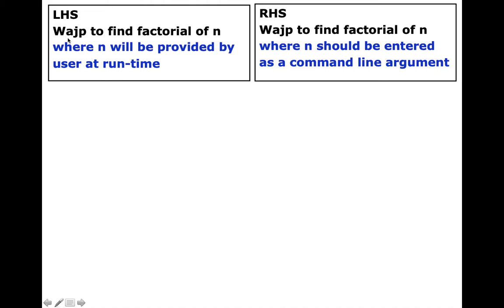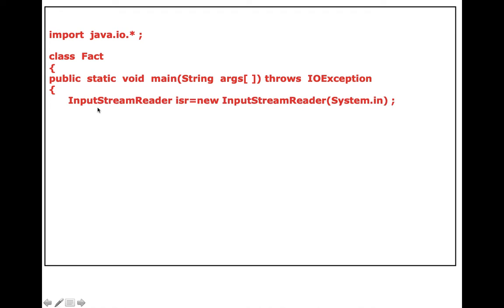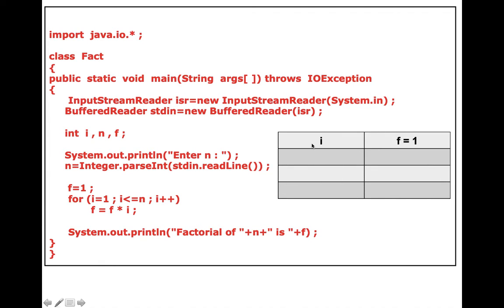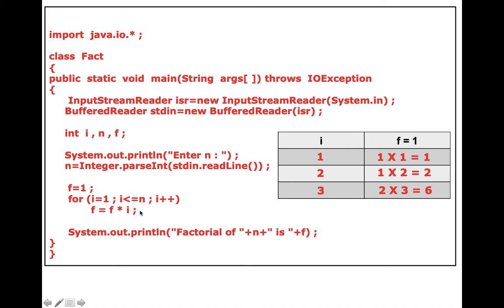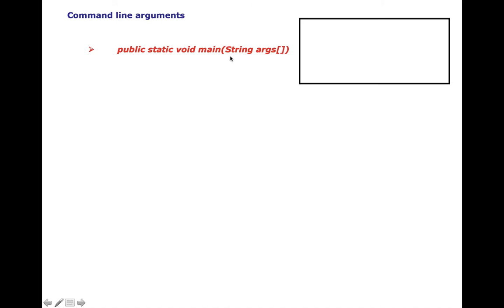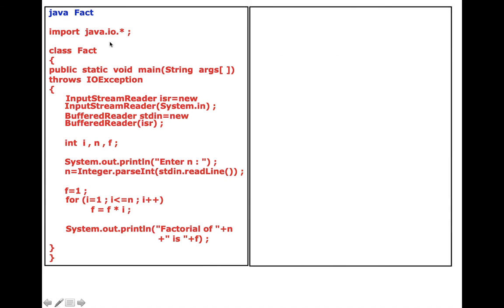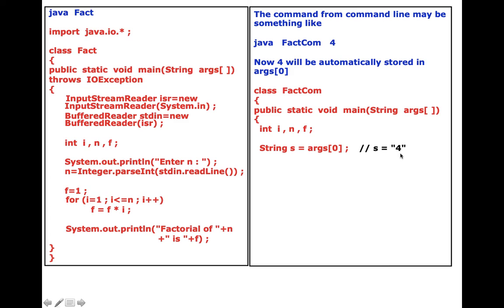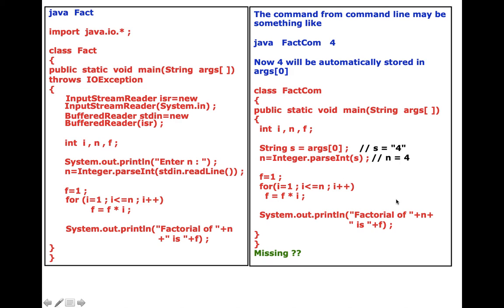Java Lecture 3 Part 2 - factorial